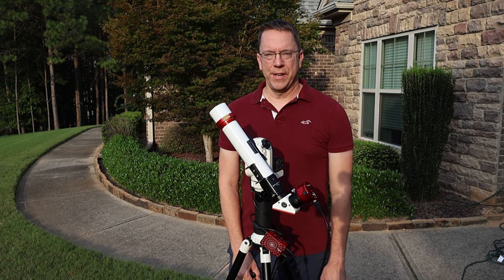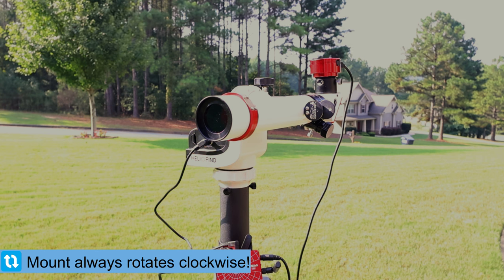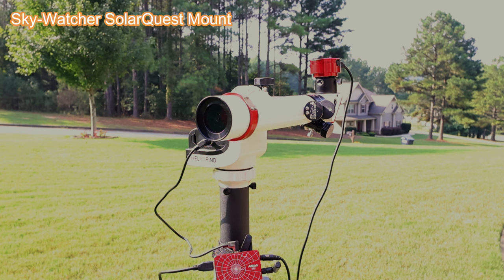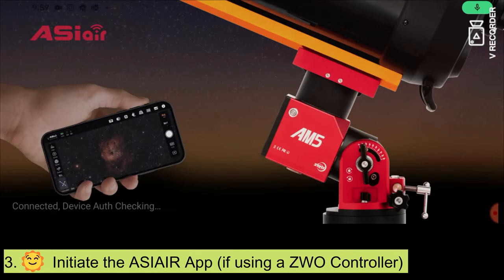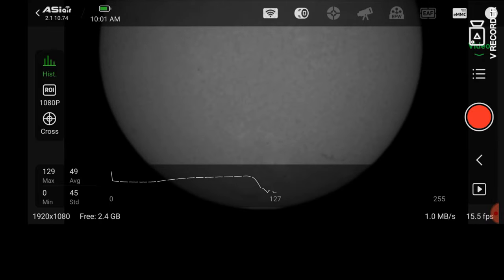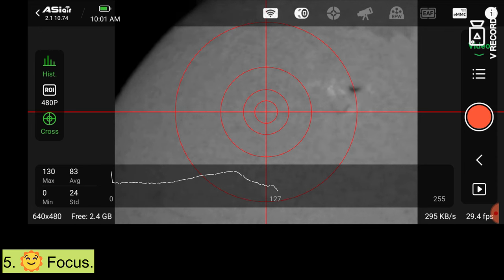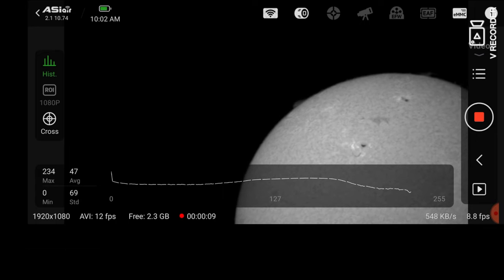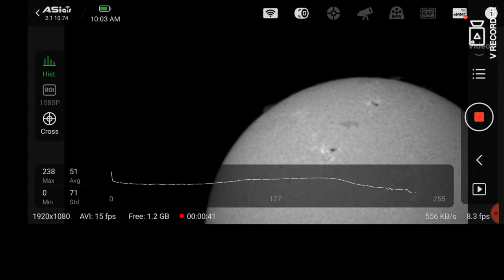Guide for Solar Imaging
Setting up Lunt Solar Telescope with Skywatcher SolarQuest Mount, ZWO ASIAIR mini, ASIAIR 174mm Imaging Camera

SOLAR GEAR:
Telescope:  Lunt 40mm f/10 B600 Dedicated H-alpha Solar Telescope
Mount: Sky-Watcher SolarQuest Alt-Azimuth Solar Mount
Camera: ZWO ASI 178MM Monochrome Astrophotography Camera
Controller: ZWO ASIAIR Mini
Software: ASI VideoStack and Adobe Photoshop

ASTRO GEAR:
Telescope:  William Optics RedCat 71
Mount: Sky-Watcher HEQ5 Pro Equatorial Mount
Camera: ZWO ASI183MC Astrophotography Camera
Filter: Optolong L-Pro Light Pollution Telescope 2" Filter
Controller: ZWO ASIAIR Plus
Guidescope: William Optics UniGuide 50mm Guide Scope
Guidescope Camera: ZWO ASI 290MM Mini
Software: Deep Sky Stacker and Adobe Photoshop

YOUTUBE GEAR:
Canon EOS R10 Camera
Screen Recorder - Vidma Record by Vidma Video Studios